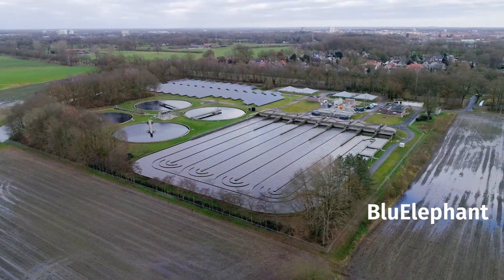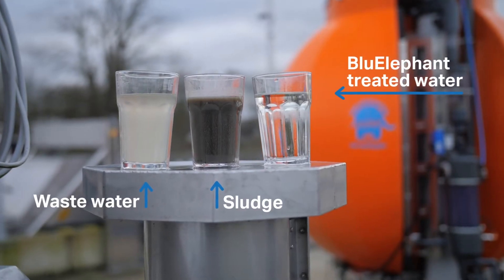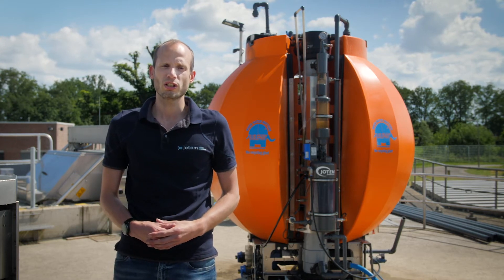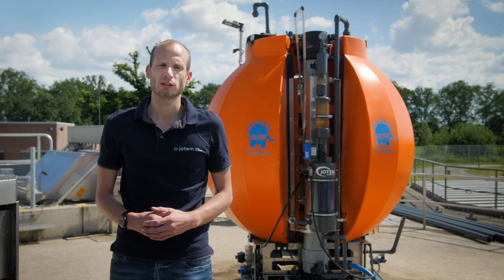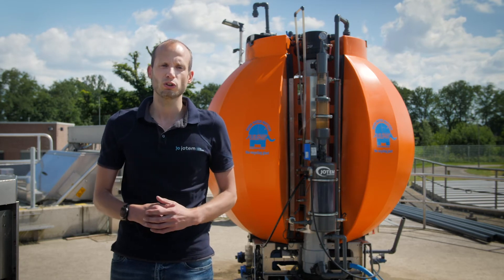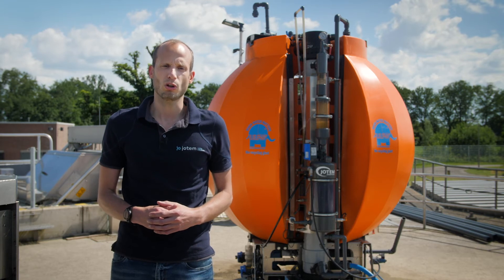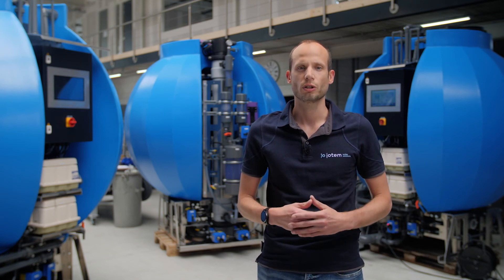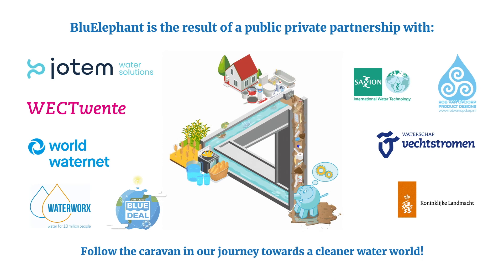BluElephant: from waste water to infinite water.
Roy Rosink from Jotem Water Solutions presents BluElephant.

A compact & solar powered cleaning system for domestic waste water. Small in size, but a enormous global impact for a greener & more sustainable era. An affordable solution that converts waste water into crystal clear & reusable water without traces of bacteria, viruses or microplastics. This decentralized waste water treatment plant offers a high-quality alternative to the large traditional WWTPs. The compact high-tech purification combines existing & proven technologies, such as membrane technology & activated sludge. In this way, waste water can be treated flexibly & cost-effectively. Together with a low energy consumption, the unit can be supplied with a few solar panels. The self-contained solution treats domestic waste water of 50 to 100 people. In short, BluElephant is a very high-tech solution in a simplified way. In an ideal world, BluElephant contributes to an infinite water flow by continuously reusing domestic wastewater.